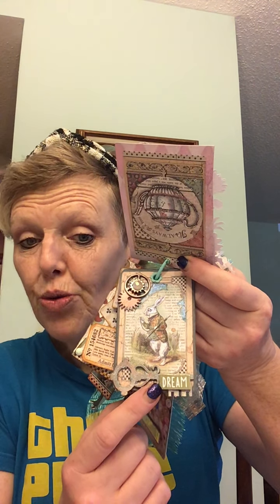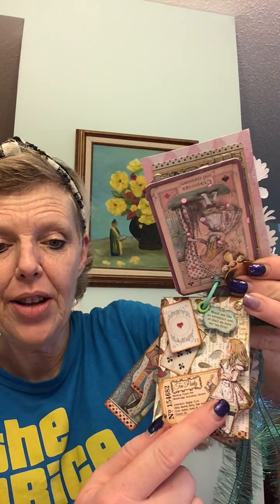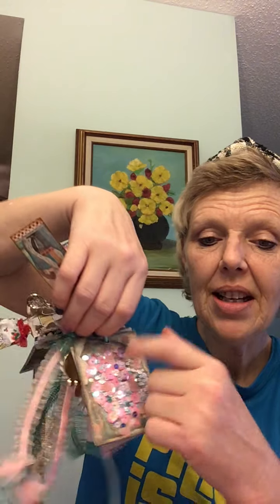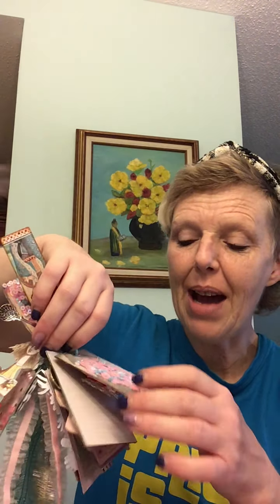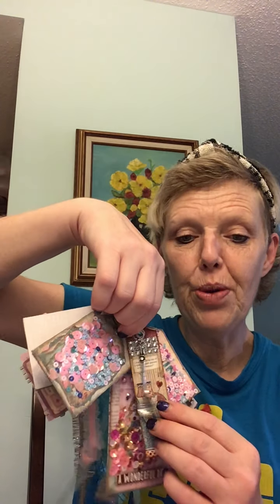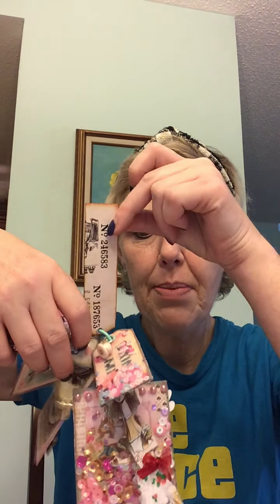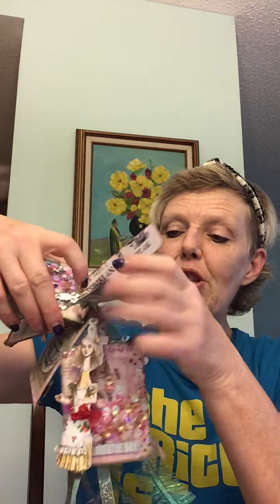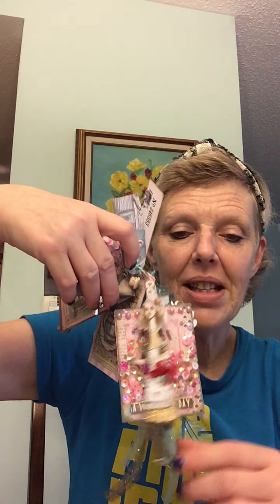Alice in Wonderland Collab Finale hosted by Crafty Michelle!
Welcome to our two week Alice in Wonderland collaboration! We have been having fun creating our Alice themed projects to share with you all. Please click the links listed below for some Alice inspired project ideas. If you’d like to craft along with us on YouTube or Instagram please use the hashtag alicecraftalong. We'd love to see your Alice makes too!

Crafty Michelle.Etsy Shop